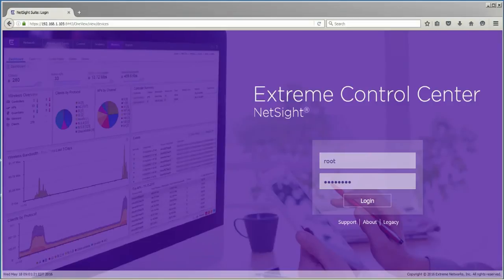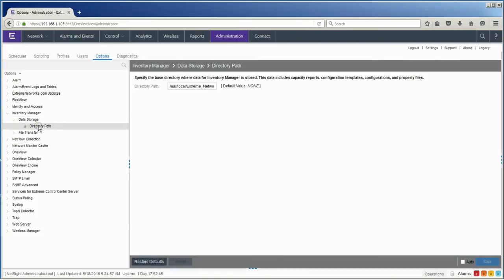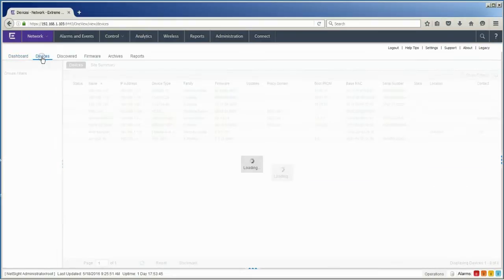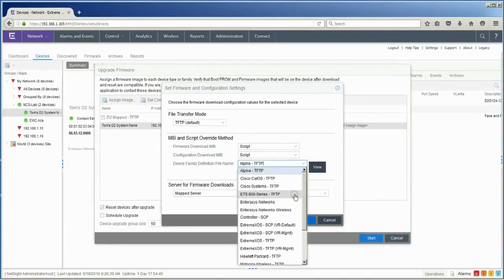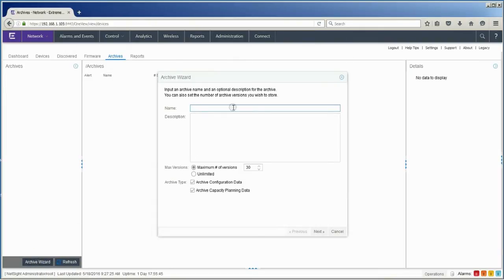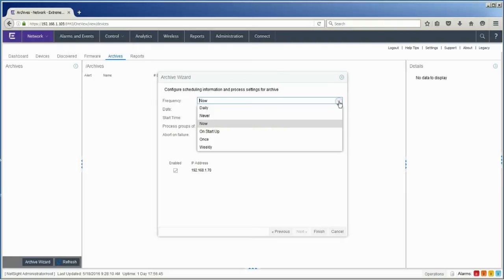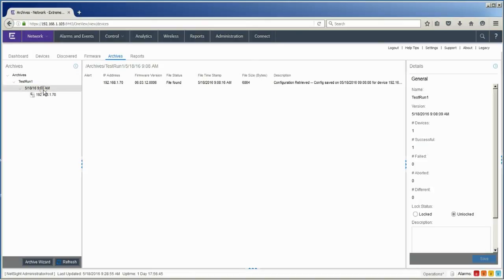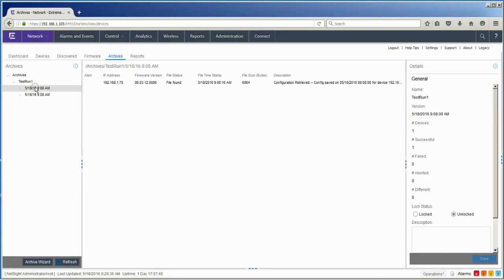ExtremeControl Archiving a Device Configuration